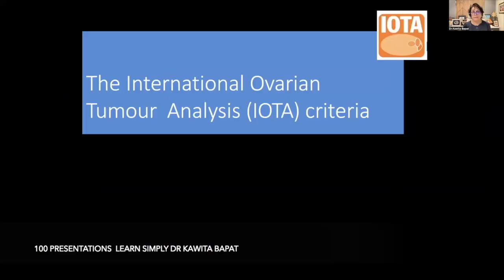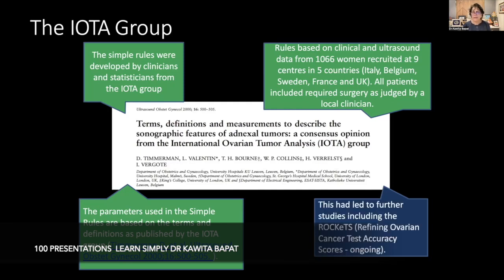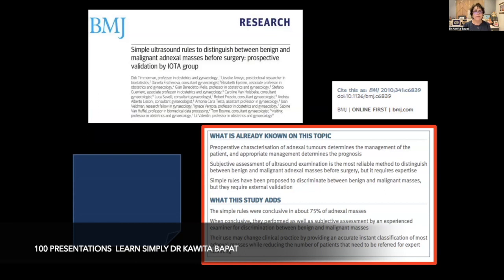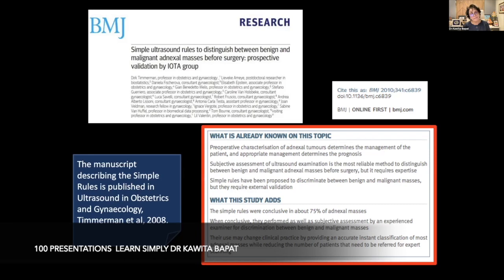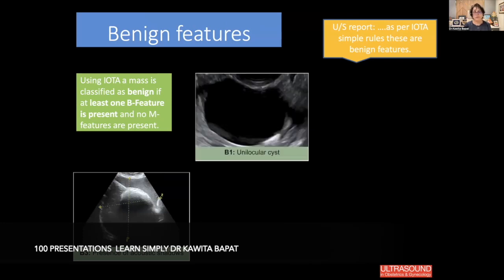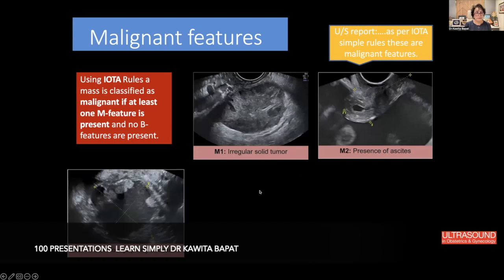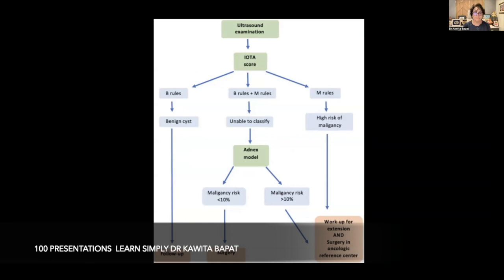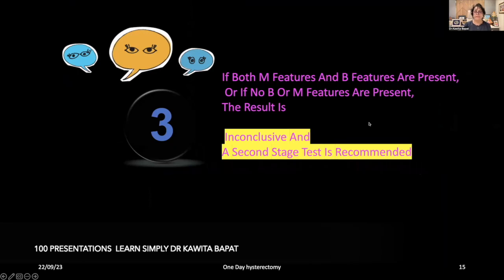The International Ovarian Tumour Analysis (IOTA) criteria 100 clinical presentations learn simply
The IOTA criteria are typically used in conjunction with ultrasound imaging to assign a risk category to an ovarian mass. The risk categories are often divided into "benign," "malignant," and "intermediate" or "borderline" based on the combination of the above criteria.
It's important to note that the IOTA criteria are a valuable tool, but they are not definitive on their own.